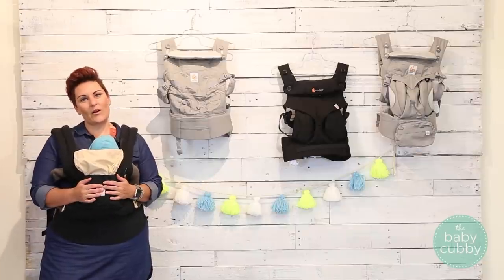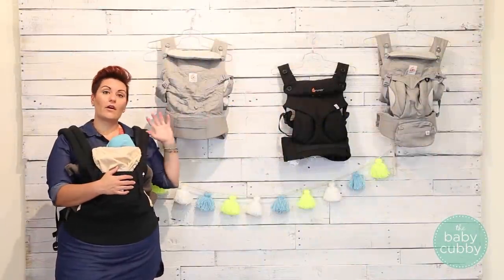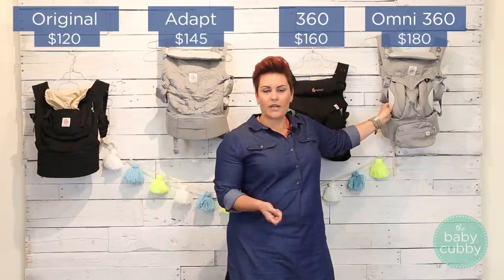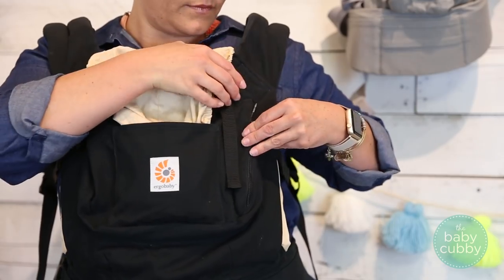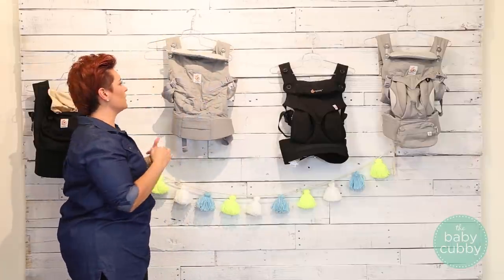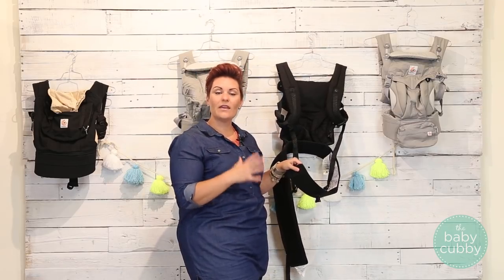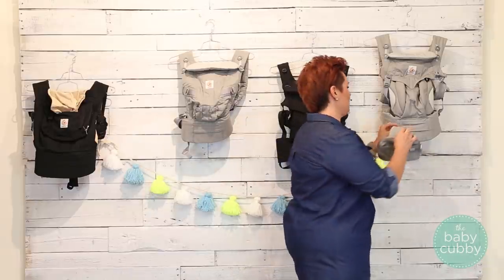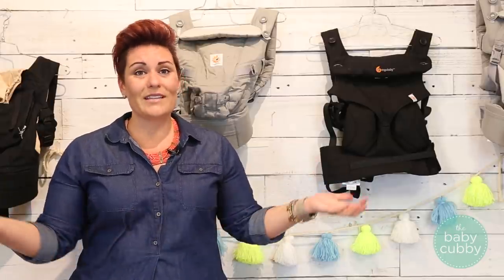Which Ergobaby Carrier is Right For You? Original vs. 360 vs. Adapt vs. Omni